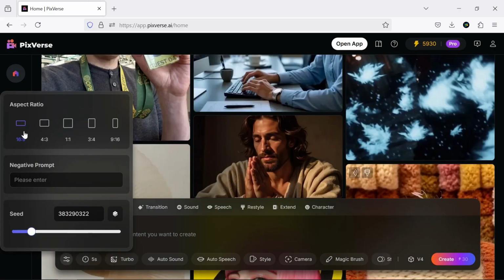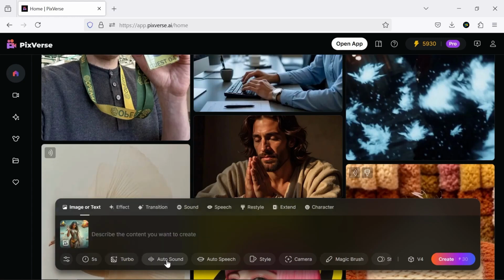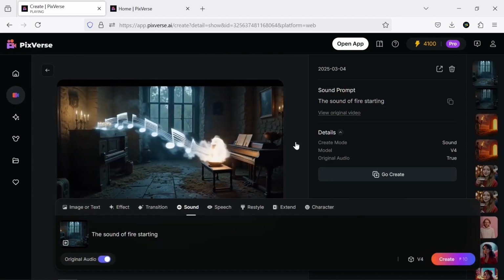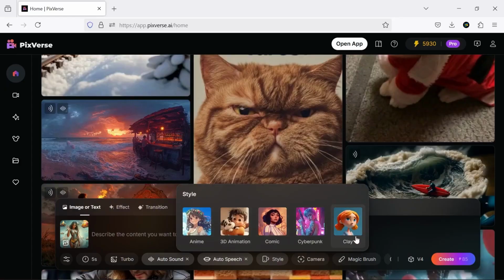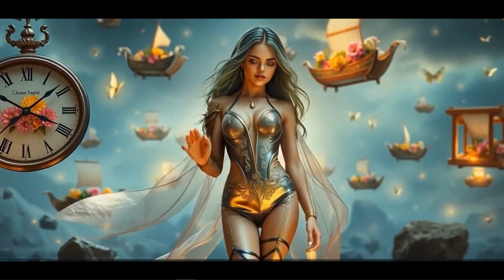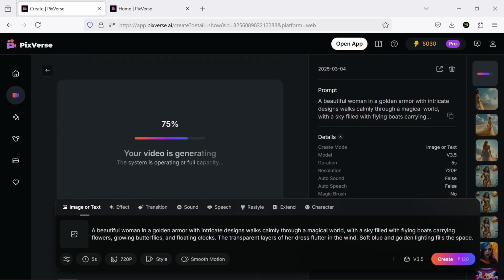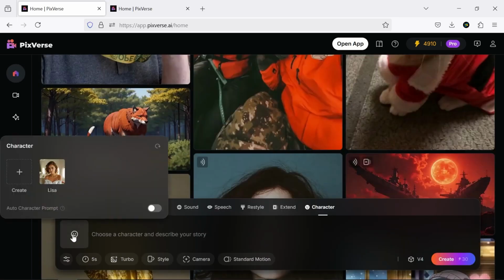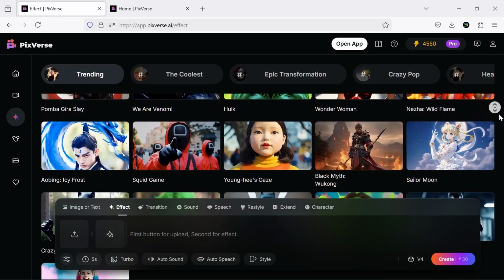This AI Video Generator is INSANE! 🎙️ Realistic Lip Sync & Voice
NEW AI Video Generator – Perfect Lip Sync & Voice! (Unbelievable)
💥 This is mind-blowing !!!
Creating AI Animation and Video with lip-sync and sound effects—all in a single step and with consistent characters.

With this AI, you don’t need any other platform or software to produce a full animated series or even a short film!

🌐 TIMESTAMPS
00:00 Introduction To AI Animation & AI Video Generator
00:25 AI Short Film
01:34 AI Image To Video
02:58 AI Auto Lip-sync
05:50 AI Text To Video With Lip-sync
06:45 AI Video Restyle
07:05 AI Consistent Character Video
08:00 AI Video Trendy Effects
07:00 AI Transition Video

ai video
ai video translator
ai videos
heygen ai video translator tutorial
free ai art generator
ai generator
ai video tools
heygen labs ai video translator tutorial
ugc generator
Beast usa tech
ai video generator with voice
ai video generator with sound
text to video generator ai
pixverse ai
pixverse ai image to video
pixverse ai lip sync
pixverse ai text to video
pixverse ai tutorial
free image to video
free text to video ai
new ai video generator – perfect lip sync & voice!
ai video lip sync
free ai lip sync
ai video generator reel
audio to lip sync ai
lip sync ai free
lip sync ai tool
best ai lip sync app
lip sync ai online free
ai lip sync software
lip sync ai tutorial
free ai video and voice generator
change voice in video using ai
ai video generator voice
ai video and voice generator
ai video and voice
voice to video generator ai
ai video voice enhancer
voice to video ai free
voice into video ai
ai lip sync app